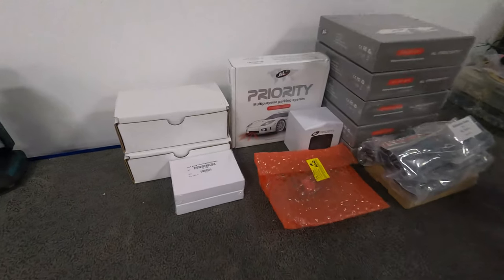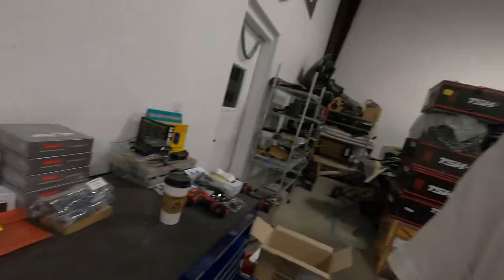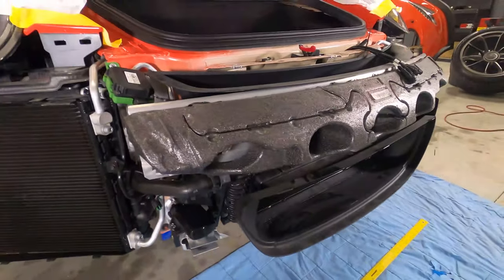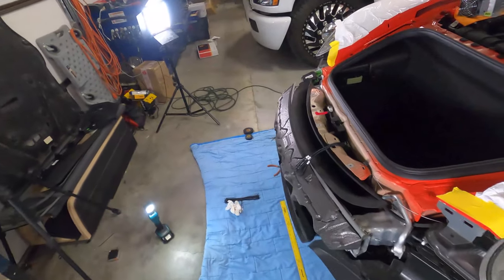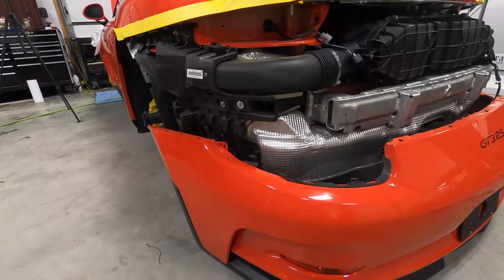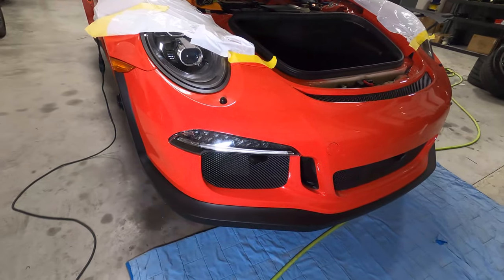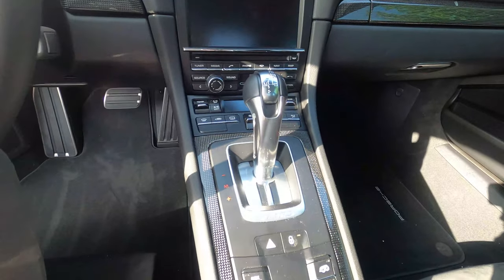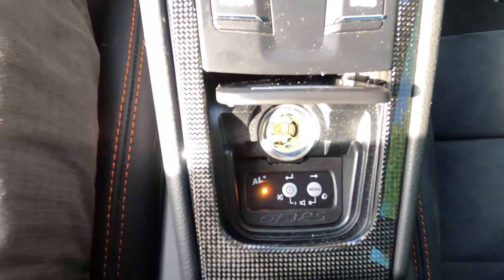2016 Porsche GT3RS "Peaches": Add Wireless CarPlay & Install AL Priority Laser/Radar Defense System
This is a one-part video on a 2016 Porsche GT3RS that we are working on. In this series, you will see all of the behind the scenes work that goes into putting together a high-performance custom stereo system into a Porsche GT3RS.

---What we are adding to the vehicle:---
Wireless Apple CarPlay into the factory radio
Integrated Radar and Laser Diffuser System by AL Priority

All of the installation, and fabrication done by our team. Learn about us at:
Sounds Good Stereo Nashville
230 Fiberglass Dr
STE 201